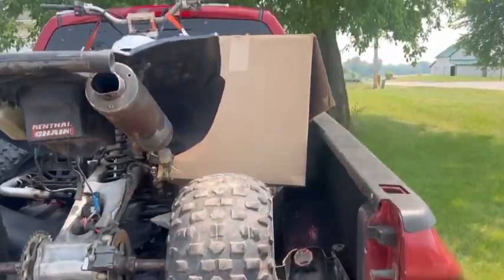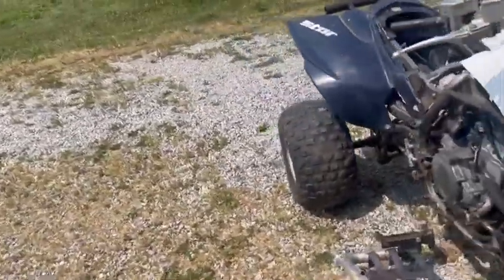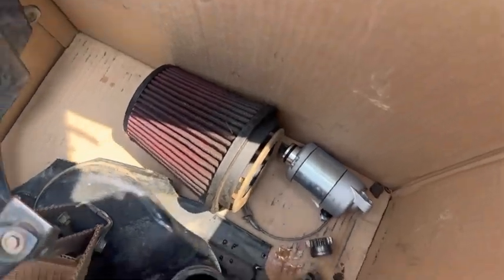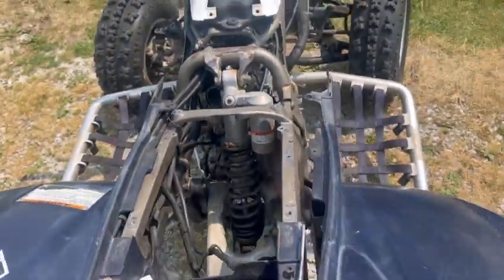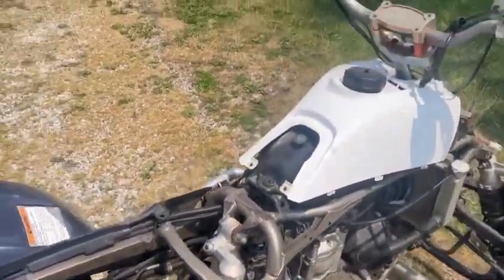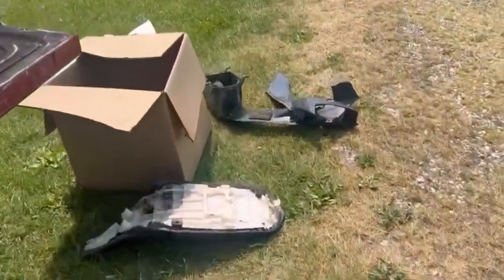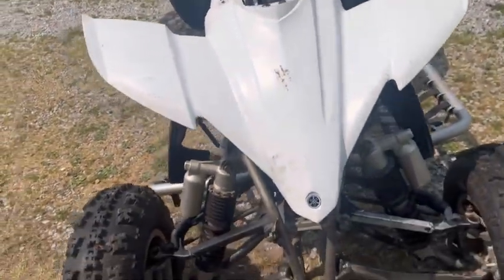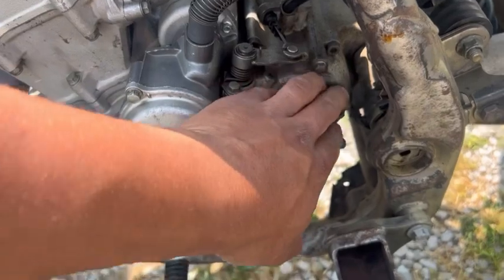I bought a YFZ 450!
Yes yes yes it needs work but hopefully not a lot🤣 I’ve wanted a 450 quad FOREVER! So hyped to finally have one💪🏽